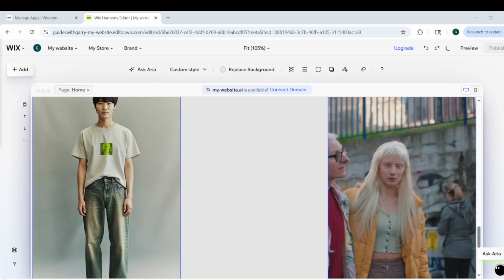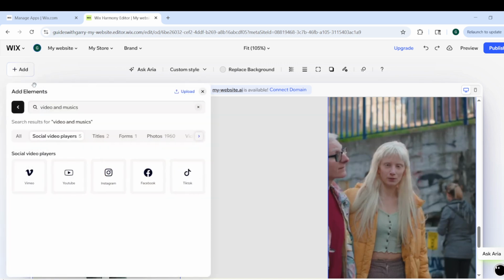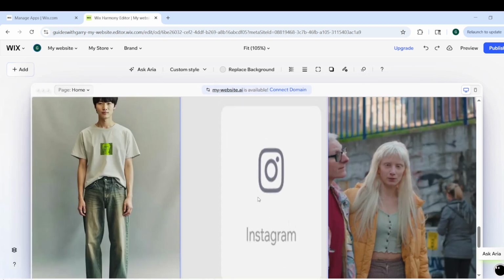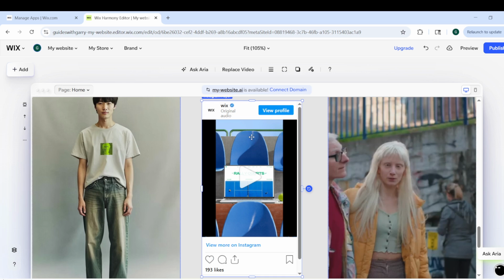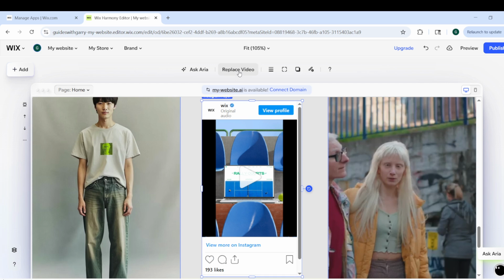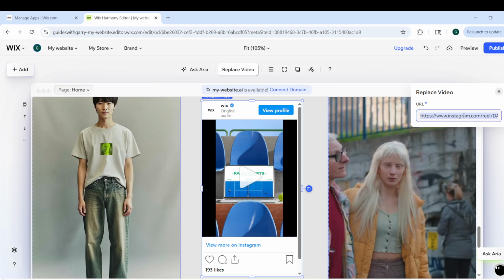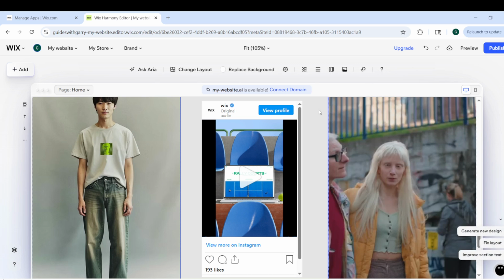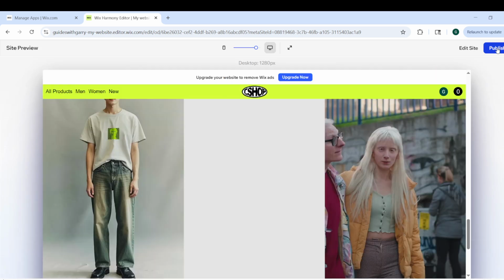How To Add Video On Wix Website [2026 Guide]